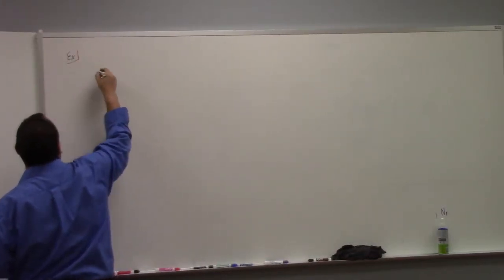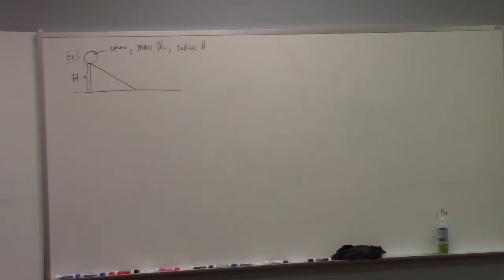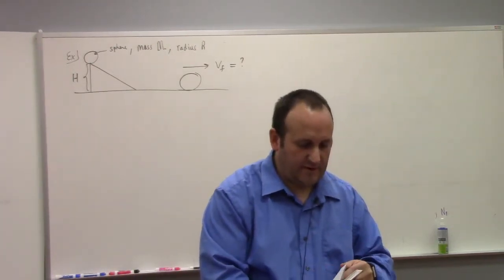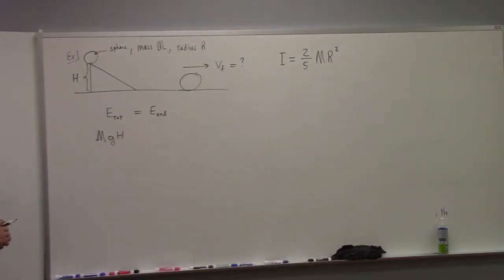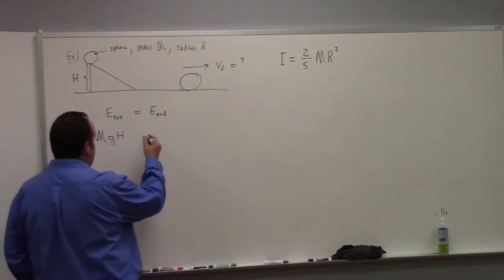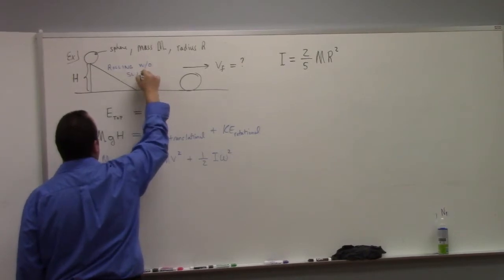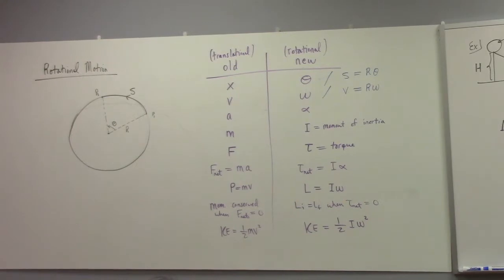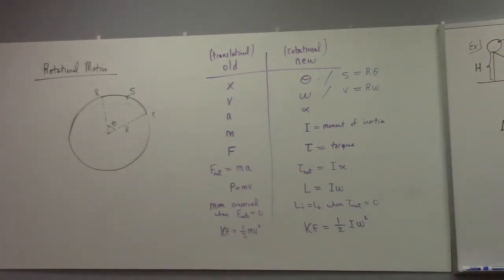Physics: center of mass, rotational physics, 10-30-18 part 2